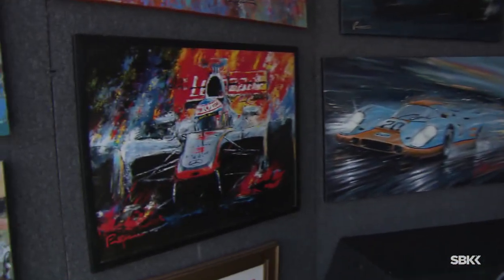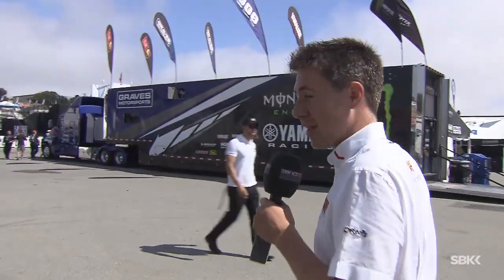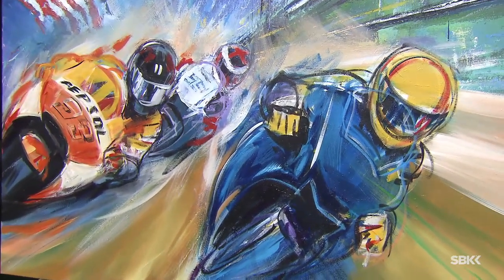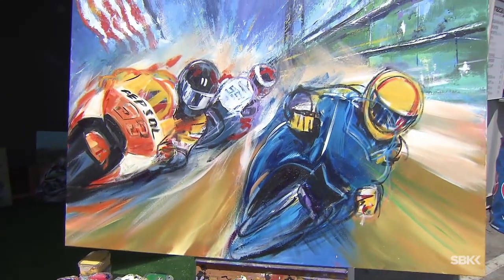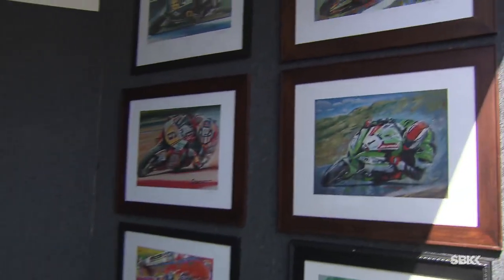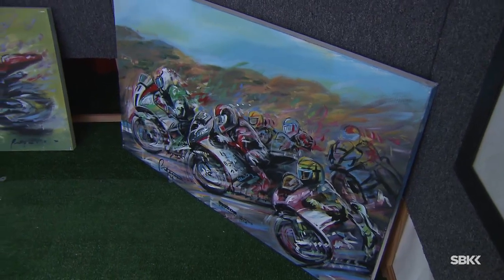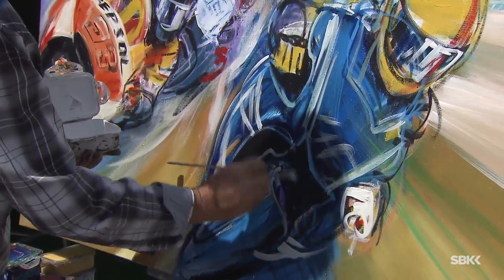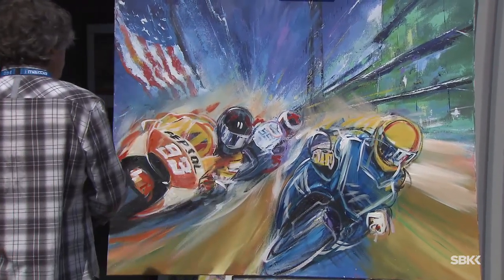WorldSBK School Laguna Seca: Painting a picture in America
Bill Patterson, official artist of Mazda Raceway Laguna Seca, presents his works of art in the paddock ahead of the Geico US Round in California.